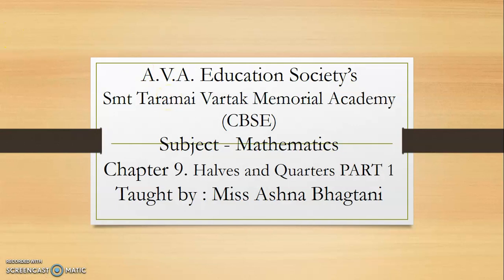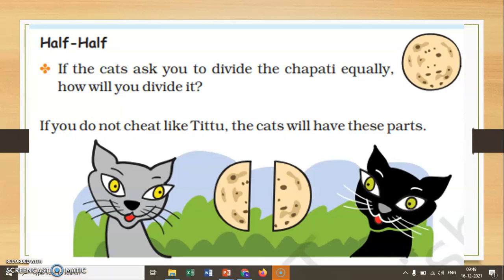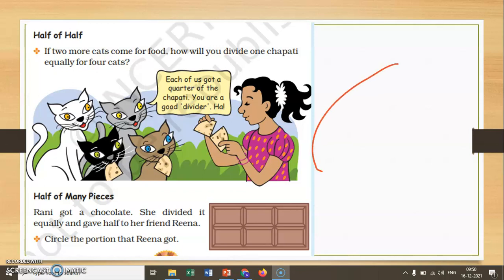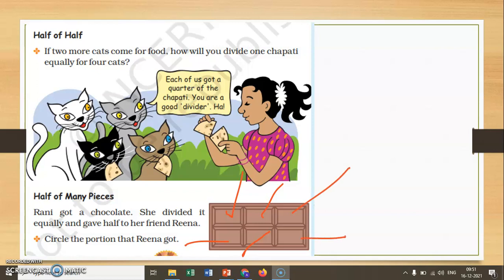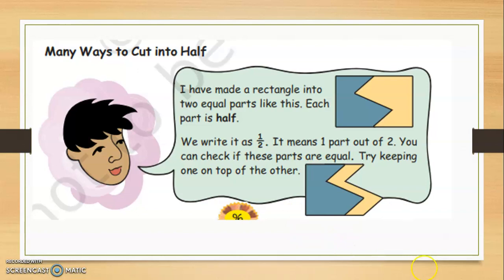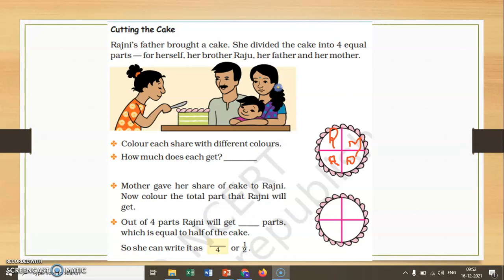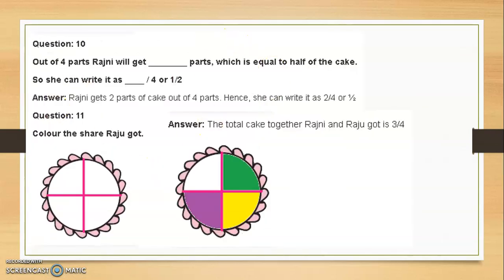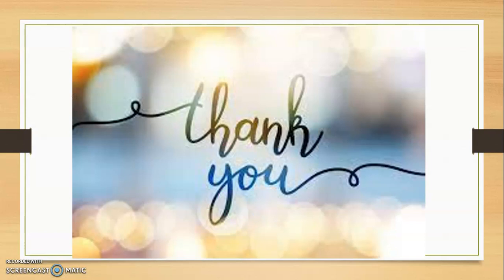9 Halves and Quarters Part I